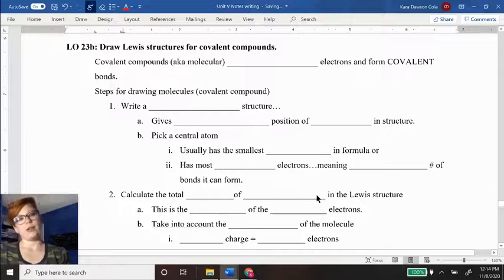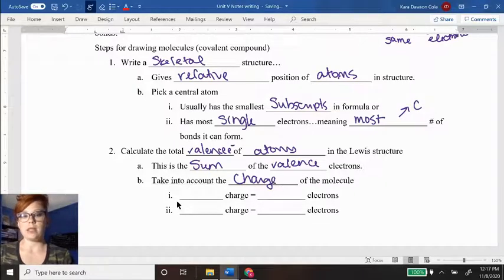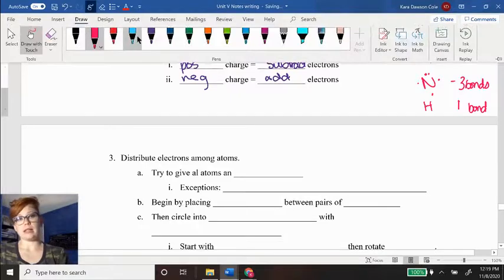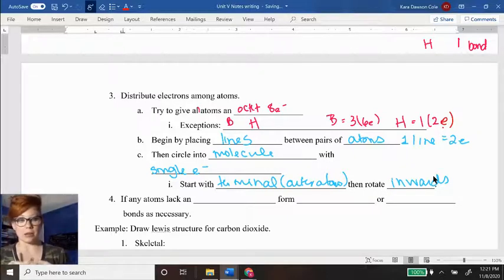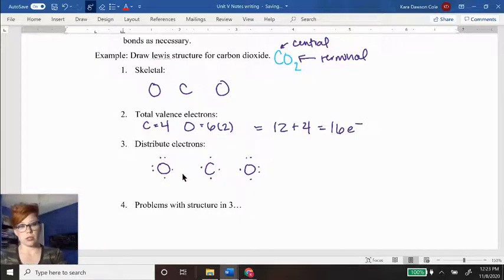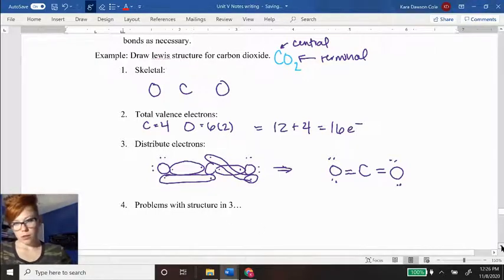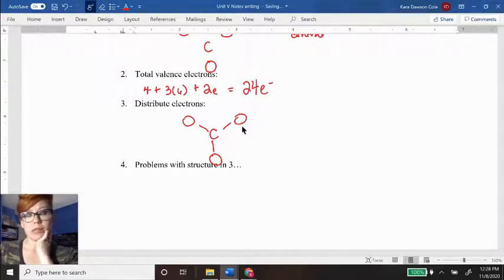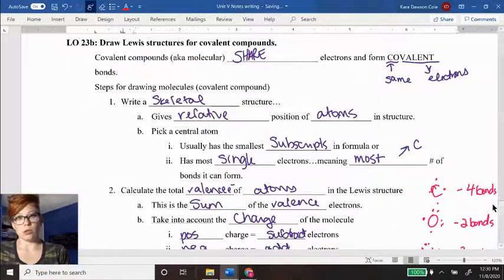5.23b Lewis Structures Covalent Compounds